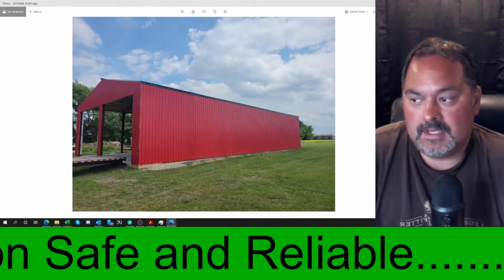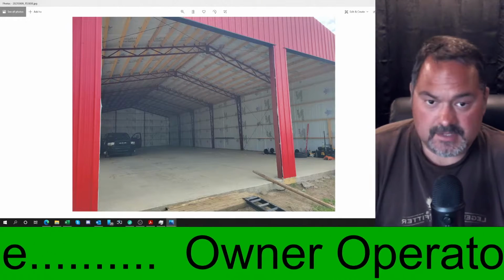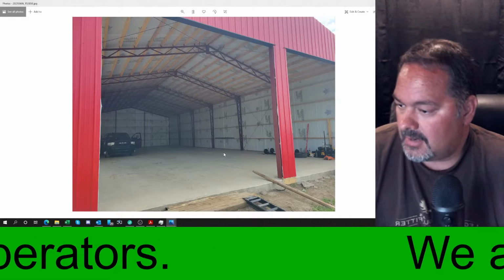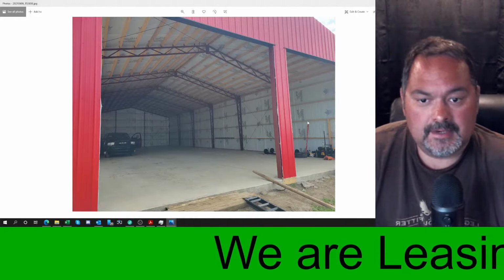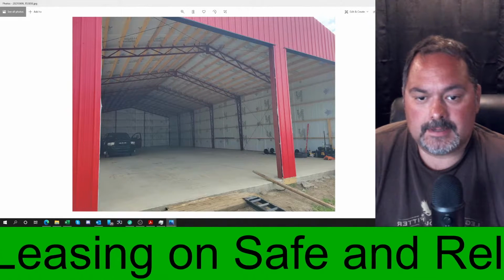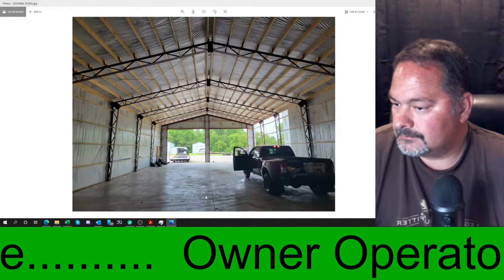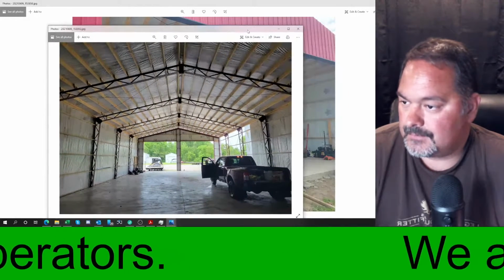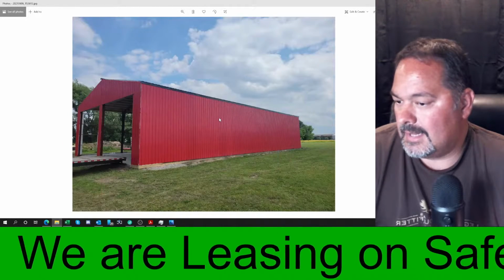6/6/2021 May Safety Bonus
Looking to become a leased owner operator.. Visit us on our to find out more information and to obtain a application.  Thanks and have a great day..